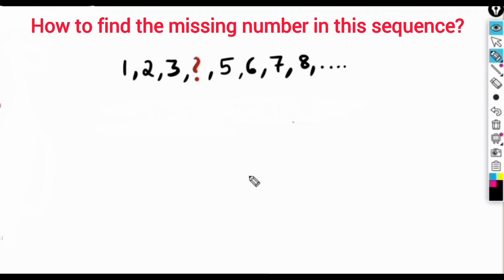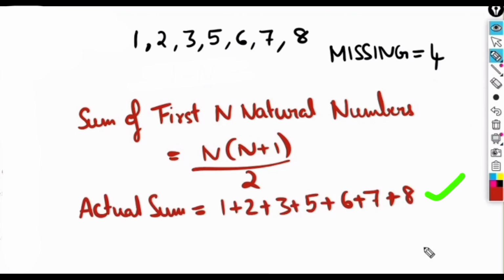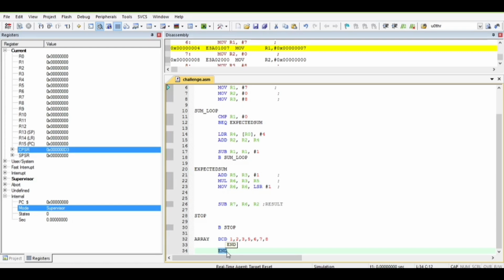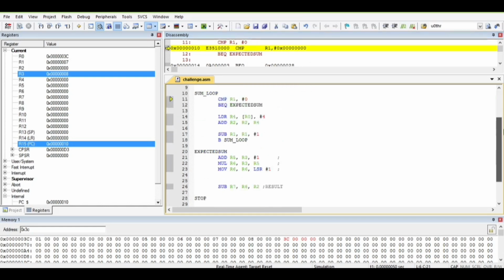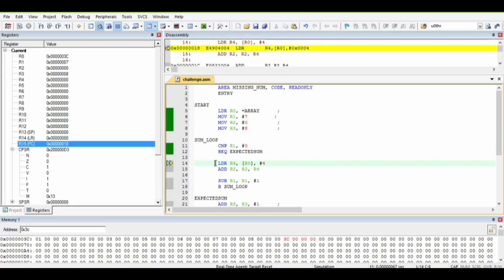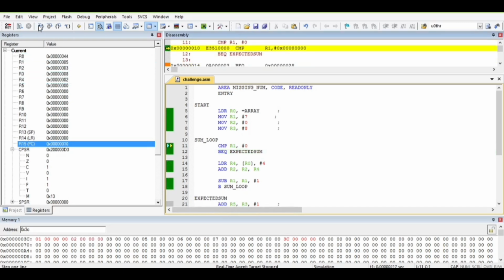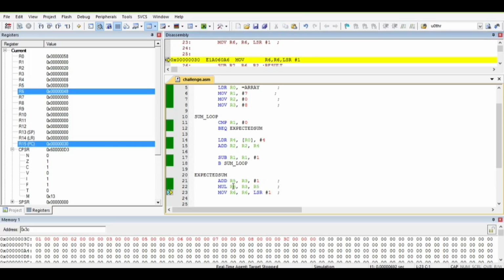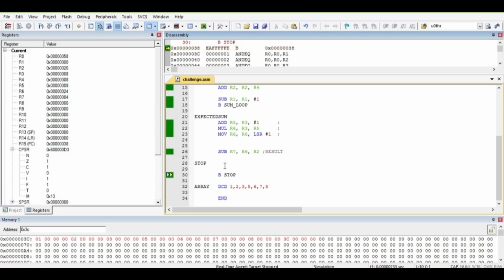ARM7 Assembly Program to Find Missing Number in a Sequence of Consecutive Natural Numbers.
In this video, we implement an ARM7 Assembly Language program on LPC2148 to find the missing number in a consecutive natural number sequence starting from 1 using the Sum Formula method.

The program works by first calculating the actual sum of elements present in the array, then computing the expected sum of numbers from 1 to N using the formula N(N+1)/2. Finally, the missing number is obtained by subtracting the actual sum from the expected sum.

This approach is simple, efficient, and widely used in embedded systems programming because it avoids complex loops and reduces computation time..

💡 Key Concepts Covered:
ARM7 Assembly Programming (LPC2148)
Array traversal using LDR instruction
Sum of natural numbers formula
Arithmetic operations in assembly
Register usage and optimization
📌 Output:

The missing number is successfully calculated and stored in a register.

This program is very useful for embedded systems lab experiments, viva preparation, and ARM7 practice programs.